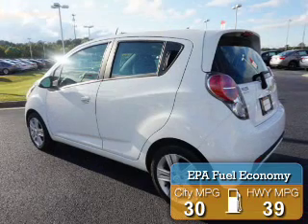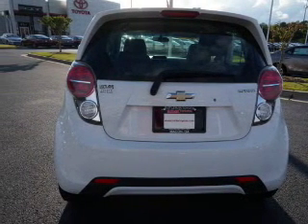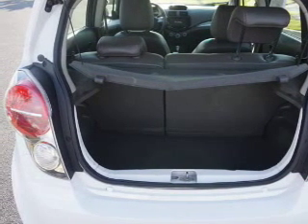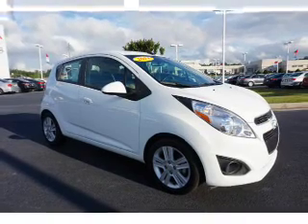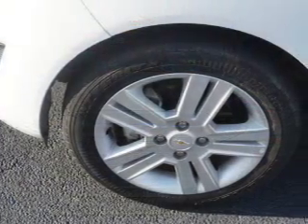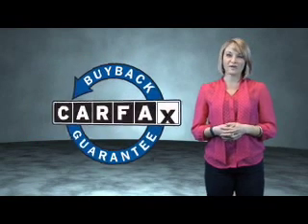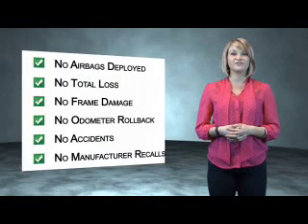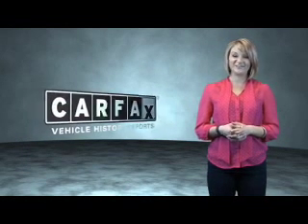2014 Chevrolet Spark Y8479 - Macon GA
Year: 2014
Make: Chevrolet
Model: Spark
Trim: 1LT CVT
Engine: 1.2 liter 4 Cylindercylinder FWD
Transmission: CVT
Color: White
Mileage: 41972
Address:
4580 Riverside Drive
Macon, GA 31210
VIN:KL8CD6S93EC535144